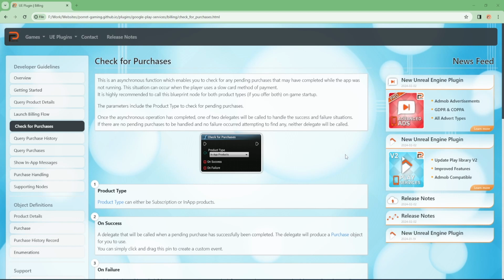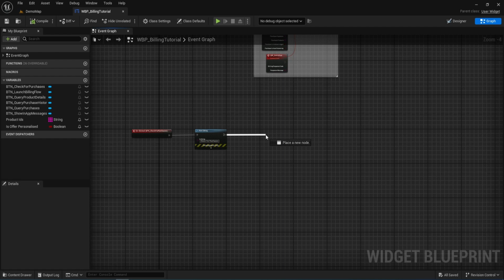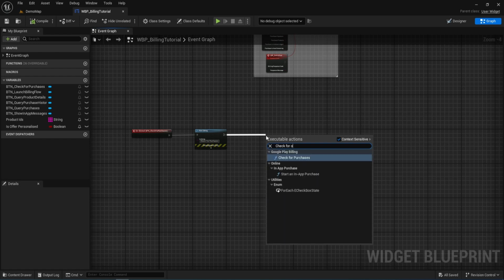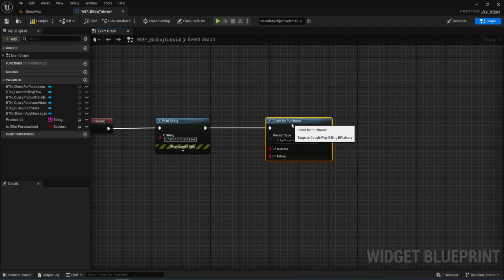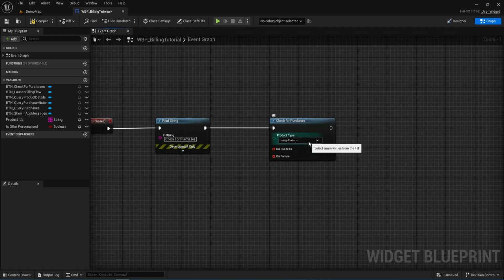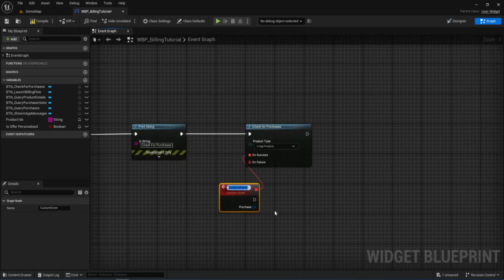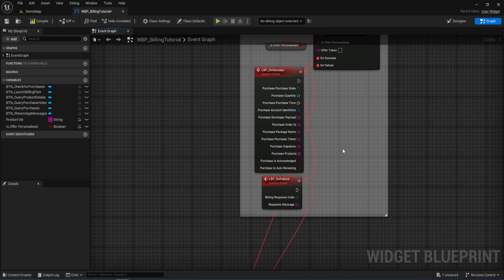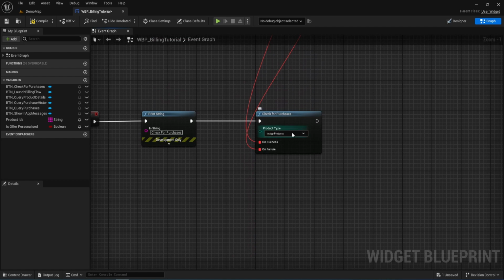Play Services: Billing - Check For Purchases (Tutorial)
This is the third video tutorial in our series where we look into our Play Services: Billing Unreal Engine plugin for Android Devices.

We are specifically diving into the "Check For Purchases" blueprint node.

Please head over to our Discord server for any questions and/or support.